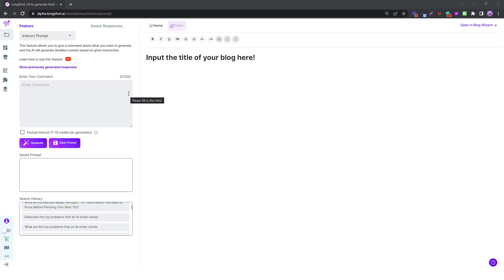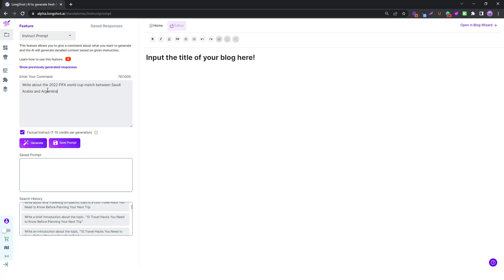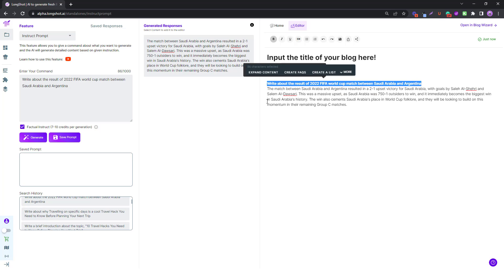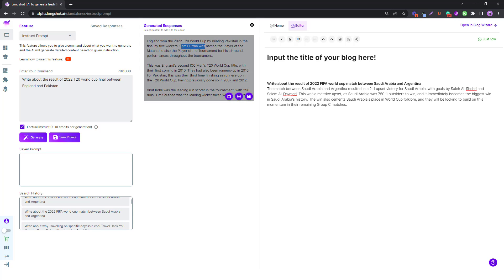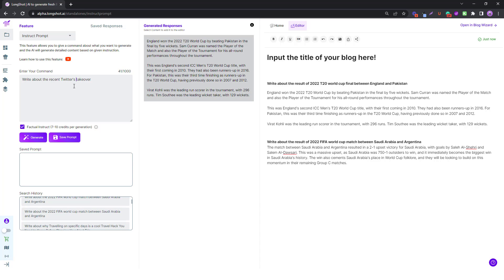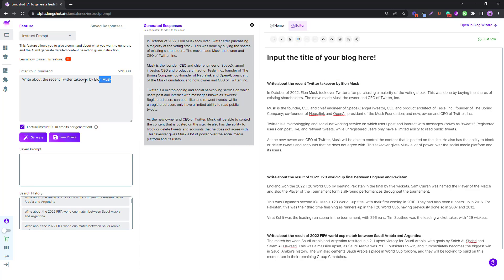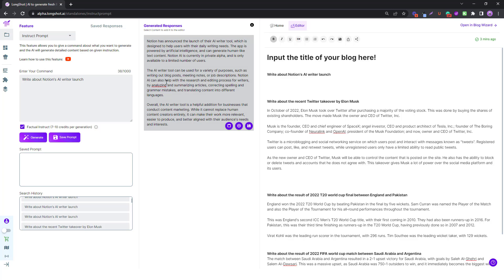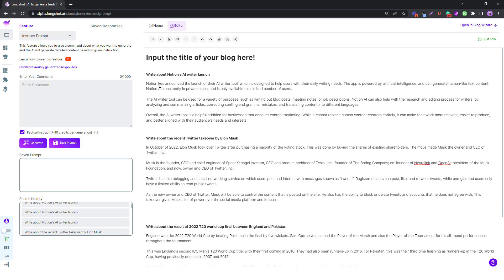LongShot Factual Instruct Feature | Create Fresh and Authentic Content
LongShot's Factual Instruct feature uses AI to generate fresh and authentic content based on top SERP results. So, if you wish to write a review of your favorite tool or maybe some football match that ended a few hours back, the Factual instruct feature will help you out.